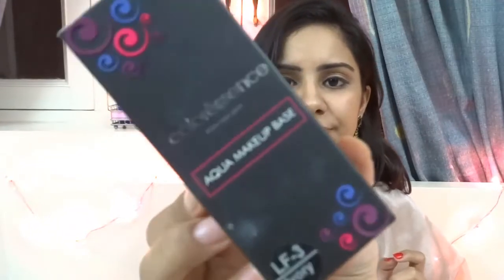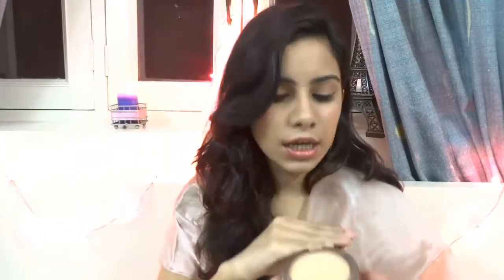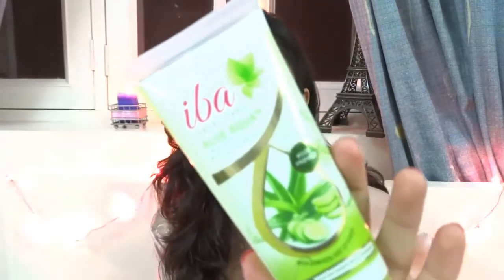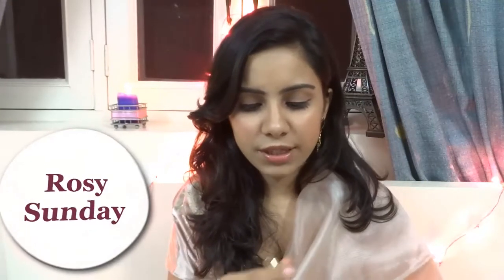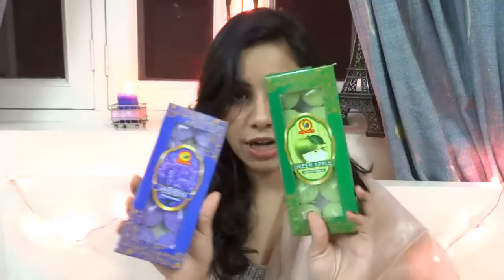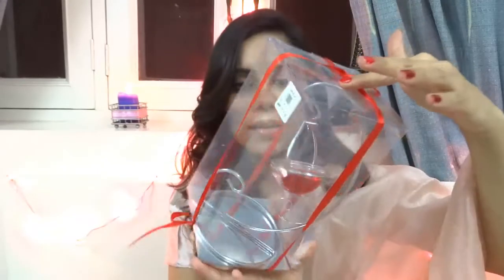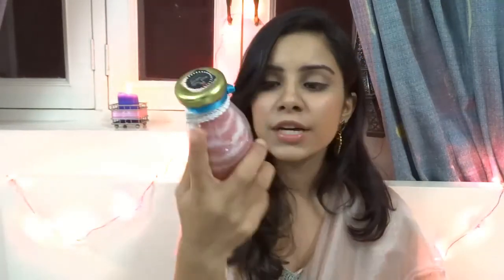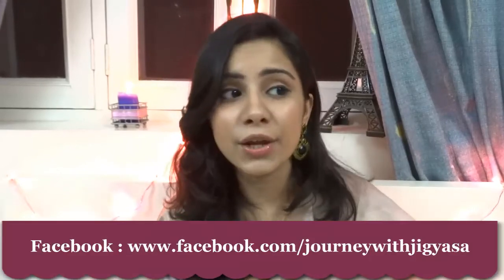Diwali Haul | NYKAA COUPON HIDING. Ft. Nykaa, Bath Candy Company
From Nykaa Diwali Sale :

1. Lakme 9to5 Foundation Melon-  MRP- 550m Sale : 440 Rs
2. Lakeme 9to 5 Matt Lip Color Rosy Sunday- MRP : 400 Sale : 320Rs
3. Coloressence Makeup Base Ivory: 150 Rs, No discount
4. Organic India Shatavari Capsules : MRP : 175, Sale : 166
5. Iba Halal Face Wash and Makeup Remover : MRP 65
6. Makeup Revolution Redemption Palette Hot Smoked : MRP : 1050 Sale : 835 Rs

Other Stuff:

1. Lights - Local Market
2. Eyelash Curler : Rs 100

Bath Candy Company :

1. Scented T-lites Pack, MRP : 75 Sale: 60 Rs
2. Other candles on request
3. Bath Salts Peppermint: Rs 400

Find me on : Instagram : @jigyasaing.official